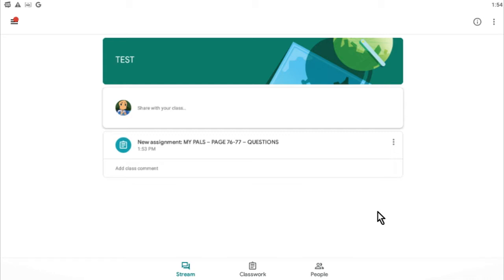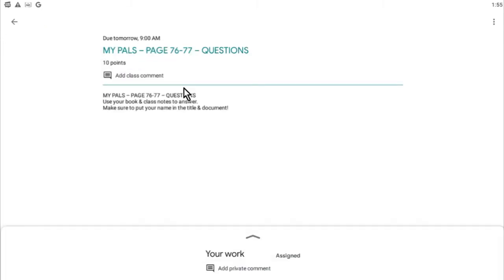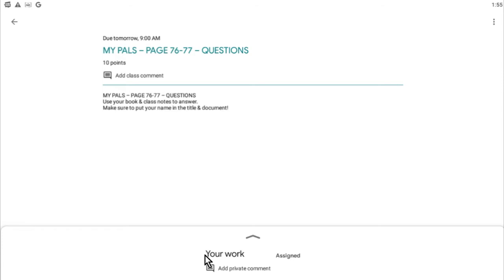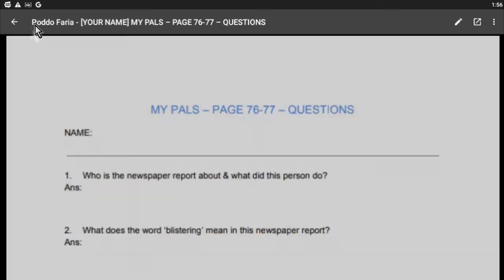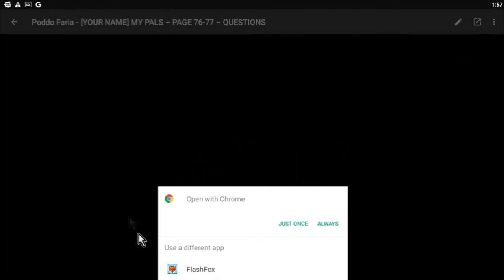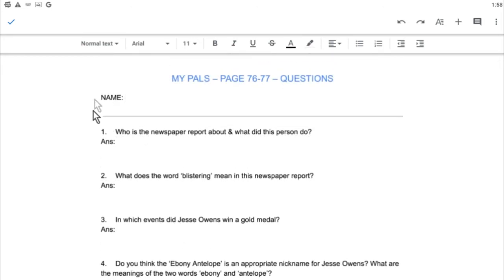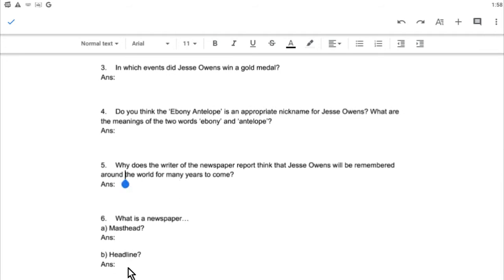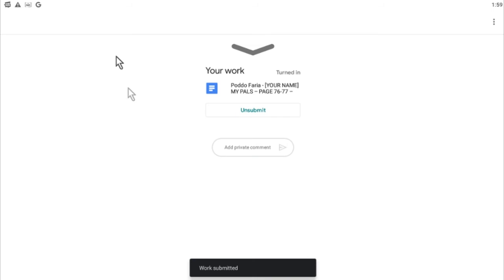Tutorial: How to submit Assignments on Mobile Devices